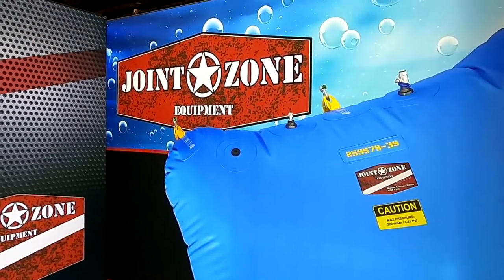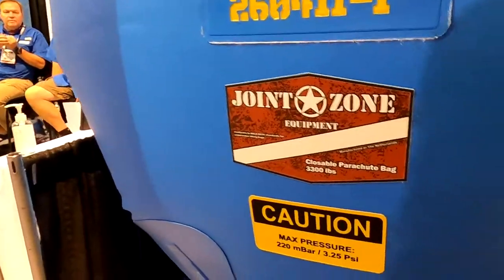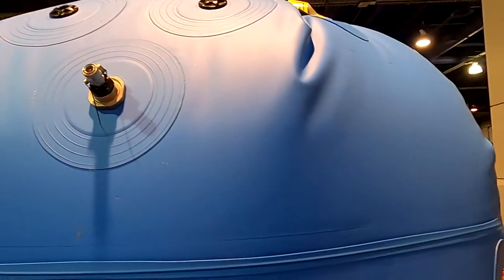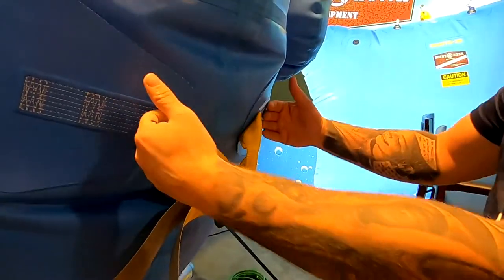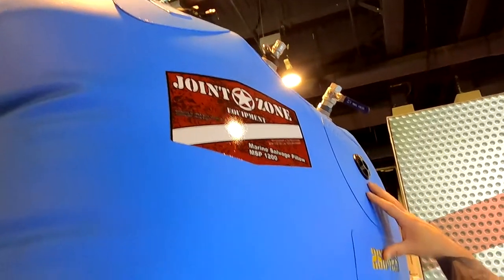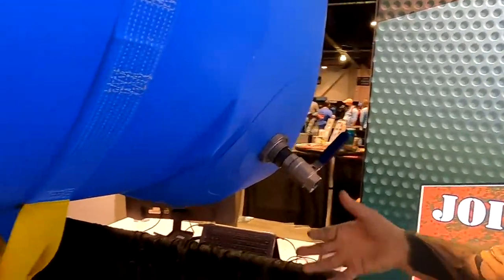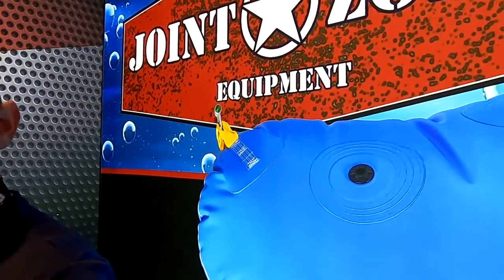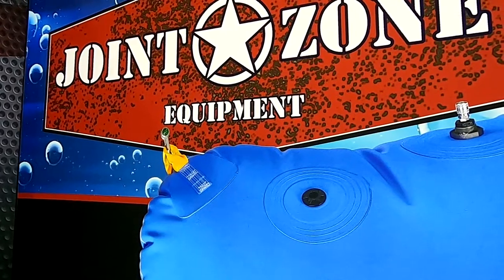Joint Zone Equipment Lift Bags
Filmed at the 2021 DEMA Show in Las Vegas, Nevada with a GoPro Hero 8.  Check out all 1000 plus Scuba Dive related videos on Youtube under Mike Hughes Scuba. Mike has written for dive magazines for over 15 years. He is the author of The Northwest Dive Guide, The North American Dive Guide, and Whoops Divers Guide: a scuba cartoon book. He has also made several parody songs on youtube under mike hughes scuba such as: I'm too sexy for scuba and The Dive Shop Song. Above all, he also has a degree in Marine Biology.  These videos are lighthearted, because those serious videos bore the heck out of the majority of Youtube viewers. Holiday Bonus! Also visit some 80 "Sighting Santa" videos around the US and World, Plus visit "Santa's Story Time" on Youtube with over 70 Christmas time stories read by Santa Claus himself including "Santa's Reindeer", "Twas the Dive Before Christmas" "Santa's Polar Pals", "Sighting Santa Around The World", "Santa's Famous Flight, and Merry Belle. Santa's Polar Pen Pal". Ho Ho Ho!